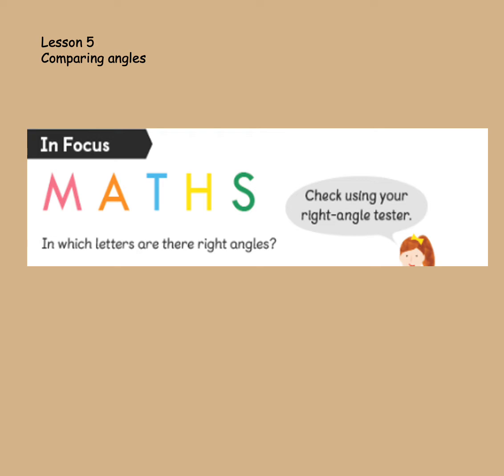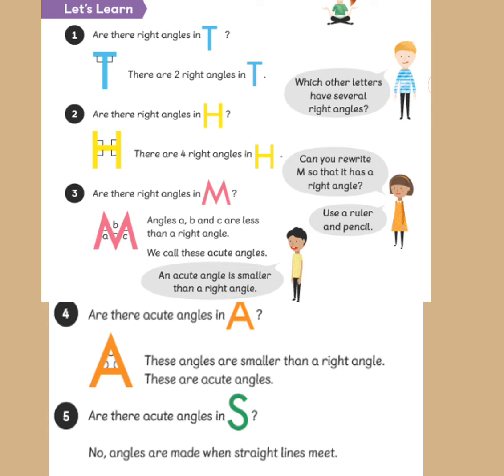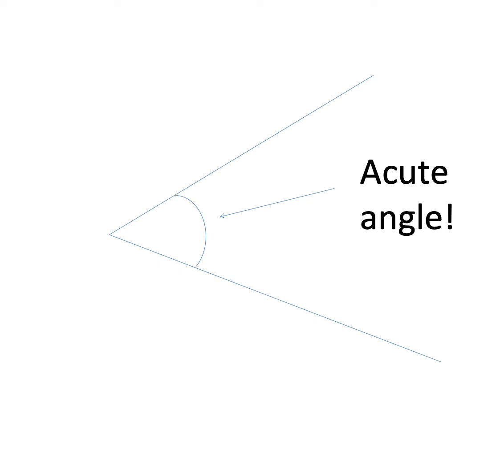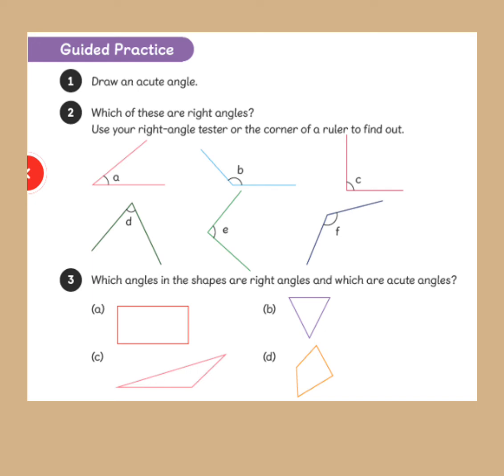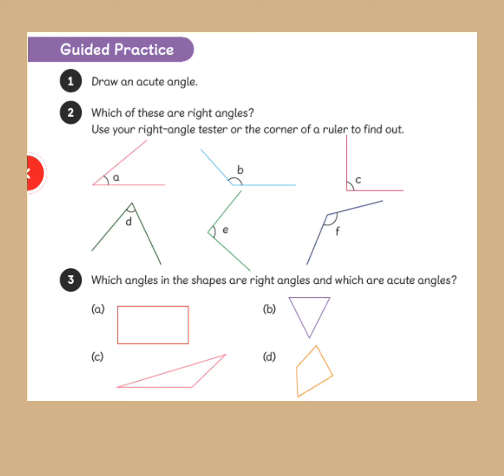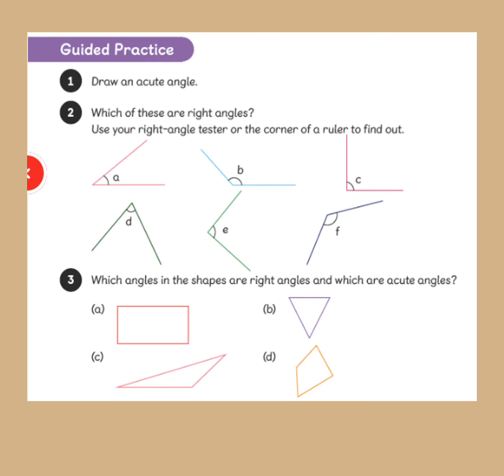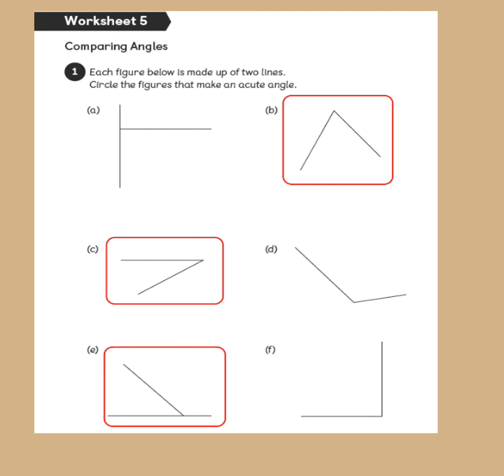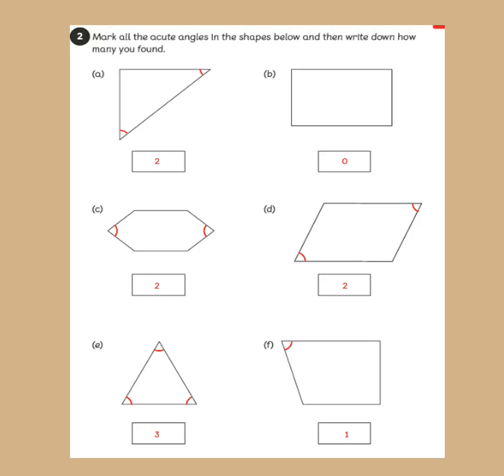Year 3 Maths Wednesday 10th June